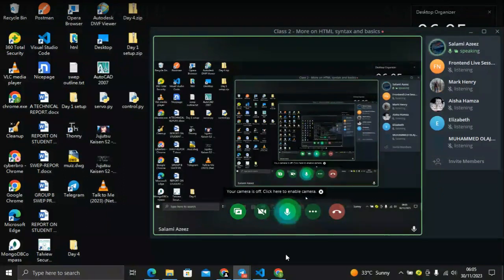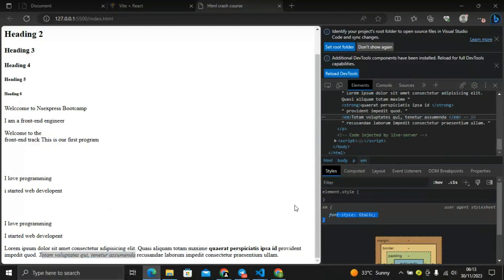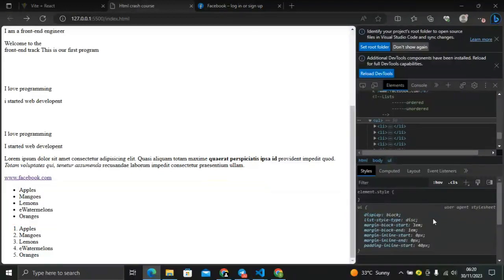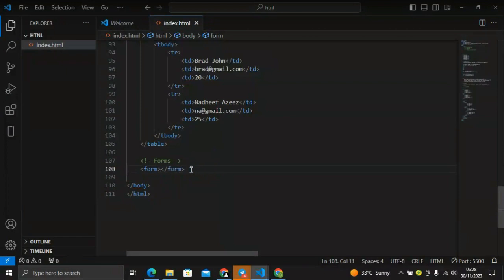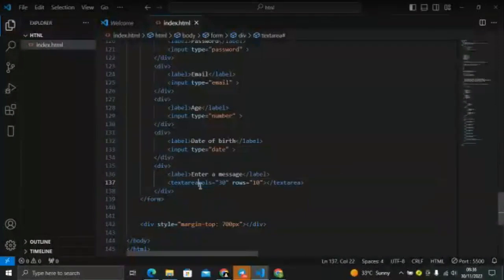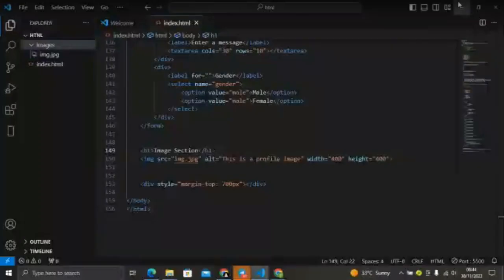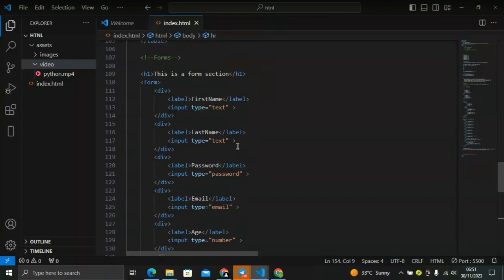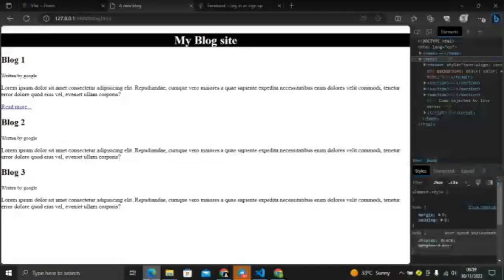INTRODUCTION TO HTML - BASIC SYNTAX